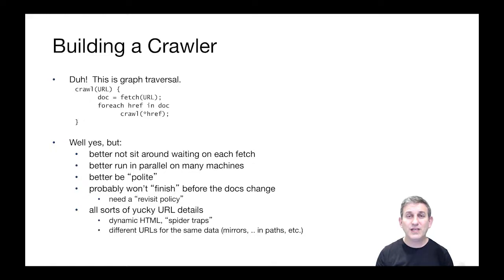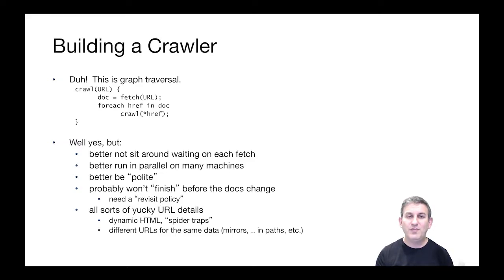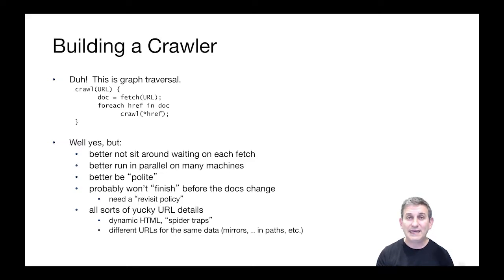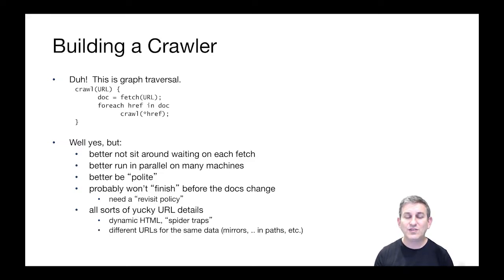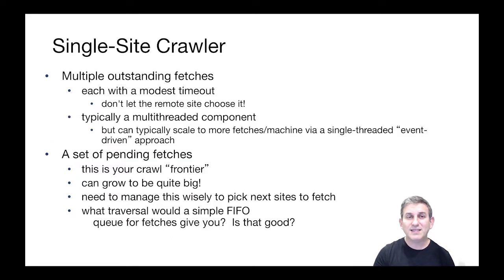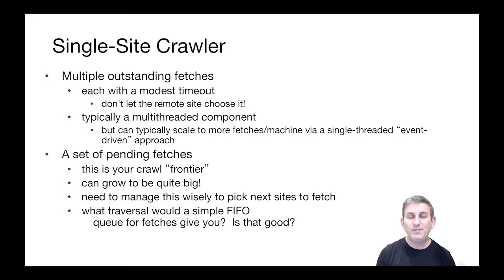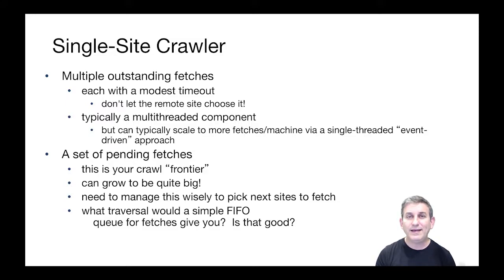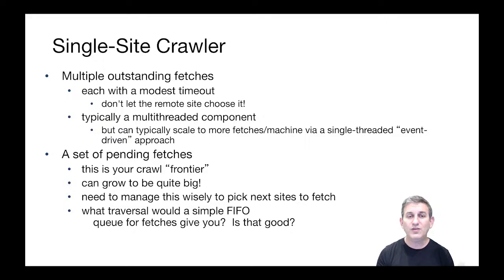Lecture 21 8 Webcrawler Intro